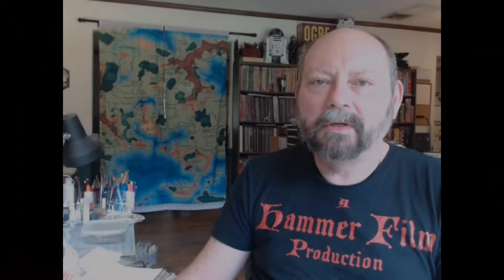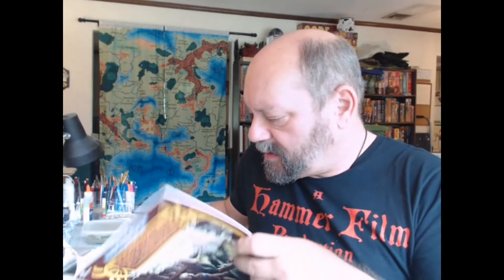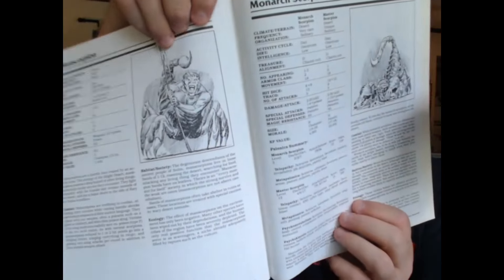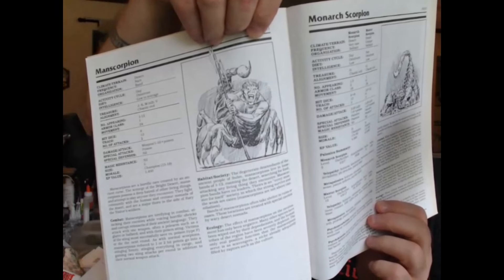Focus on the Bright Desert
0:00 What's today's video about?
0:30 Origins in the Folio
3:07 Rary and The Bright Lands
9:15 Conclusion and thanks

Interested in sci-fi, fantasy, and horror?

Want more Greyhawk and OSR content? Free downloads on the blog!